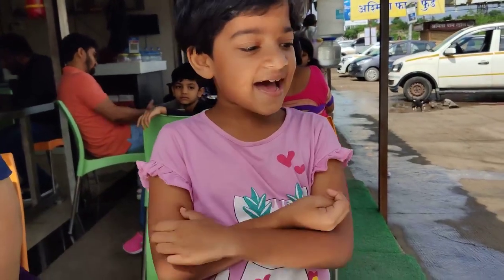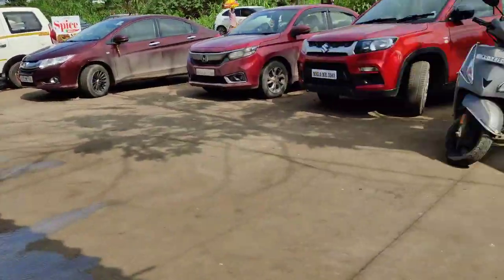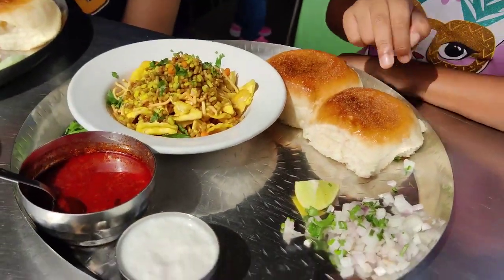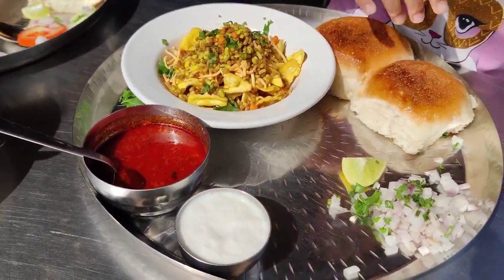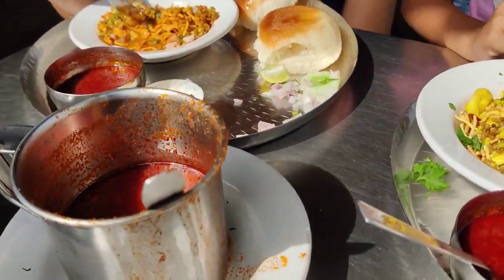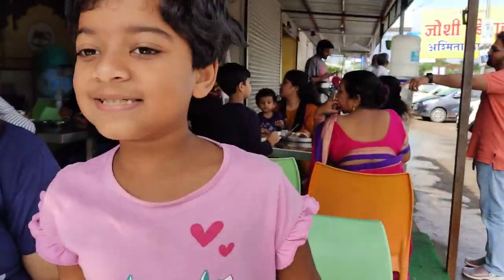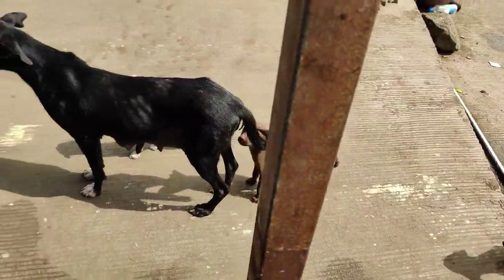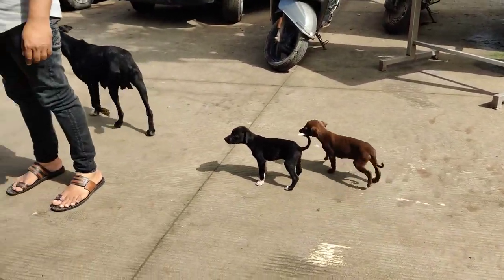Pune Famous breakfast at Vateshwar Misal, TANYA Mohapatra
Hi Friends,
Its me, Tanya Mohapatra - Tiny Traveller Tanya / Tiny Traveler Tanya
I love travelling,
I have already covered Nepal and Most States of India by Car.
I am planning to cover all other states of India Soon by Road.
Keep watching my Channel to see these videos as I travel more places.

I have already Covered the following States of india

I am Planning to cover these States Soon

Thank you for all the support and encouragement; I am grateful to all my Subscribers and everyone who watches my videos and encourages me.